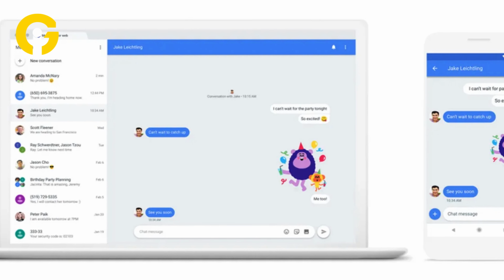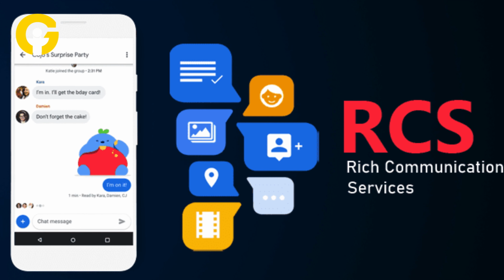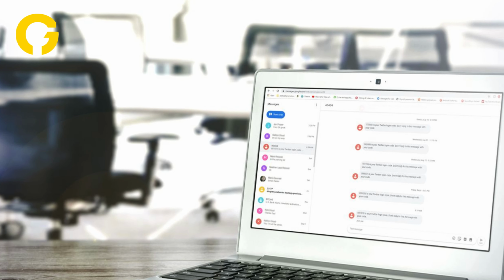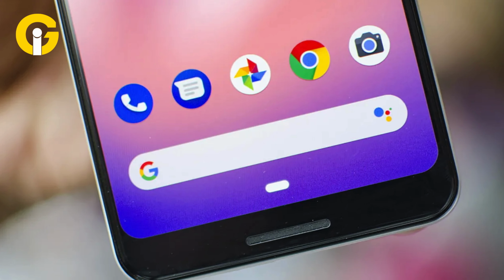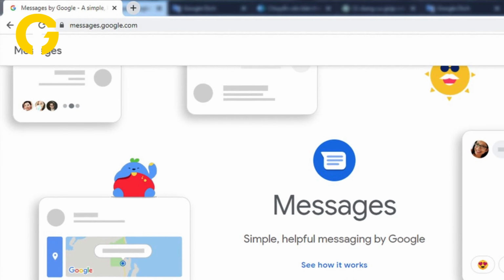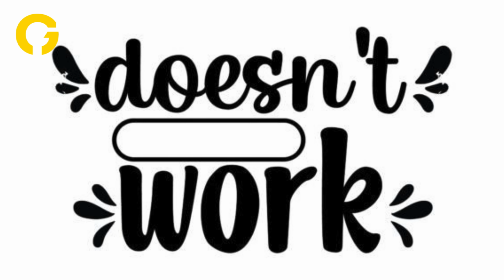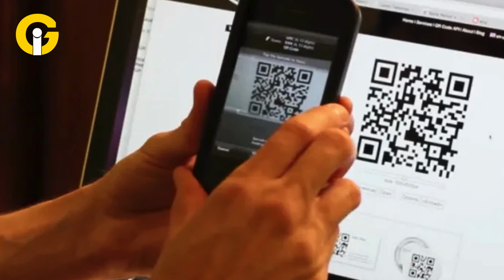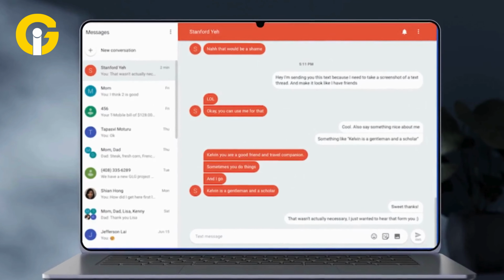Access GOOGLE MESSAGES on Your Laptop: Quick and Easy Method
To remain in touch with friends and family, the general public frequently uses messaging programs like WhatsApp, Telegram, Instagram Messenger, and Facebook Messenger. Many also use Google Messages.
With support for RCS (Rich Communication Services), Google's messaging app gives users an alternative to SMS by allowing them to transmit and receive high-quality data, such as read receipts, videos, GIFs, and high-resolution photos.
Google Messages is not just available on Android smartphones like Samsung models, but it can also be accessed online.